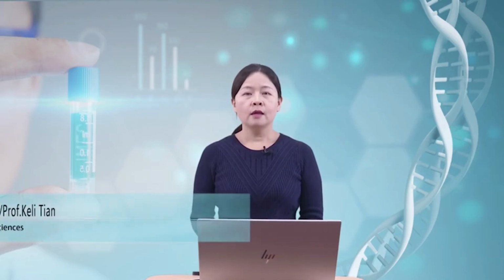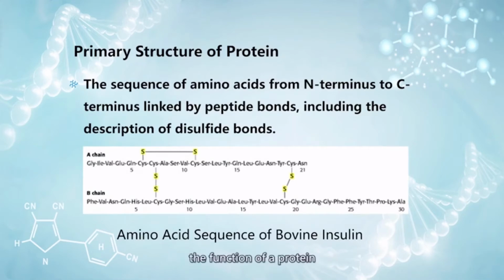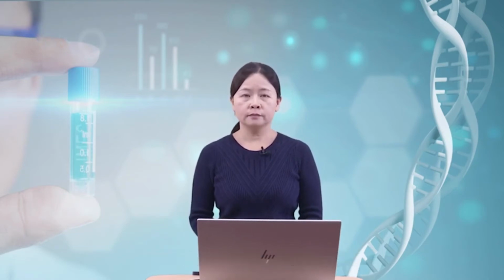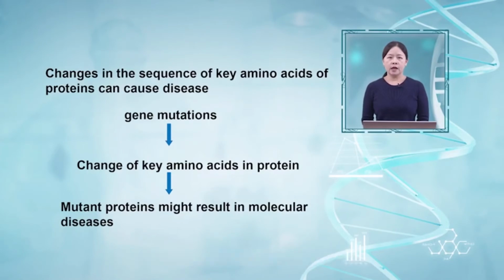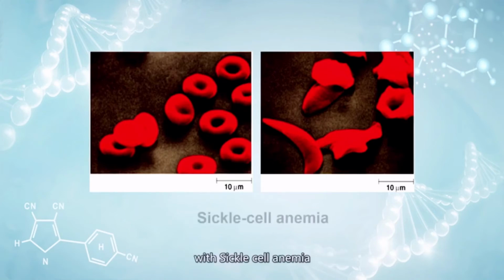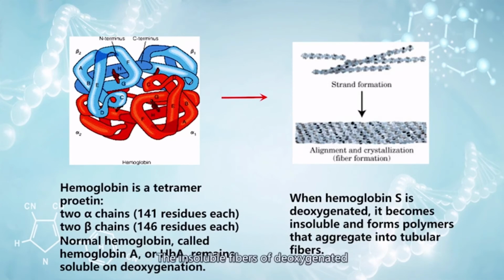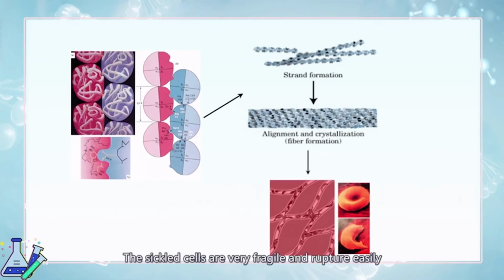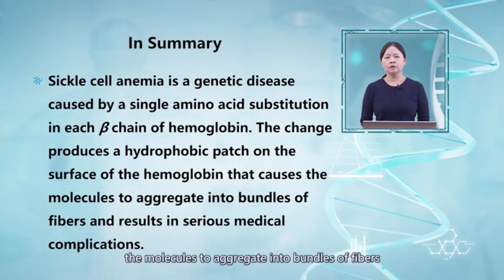Primary Structure of Proteins